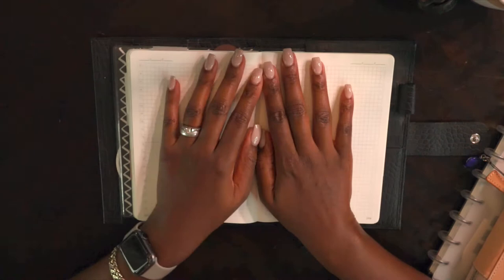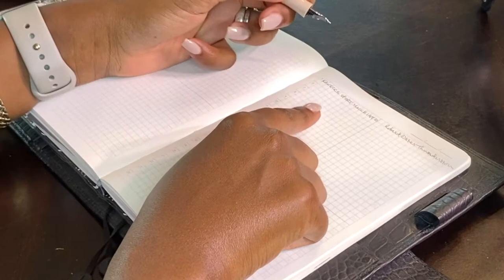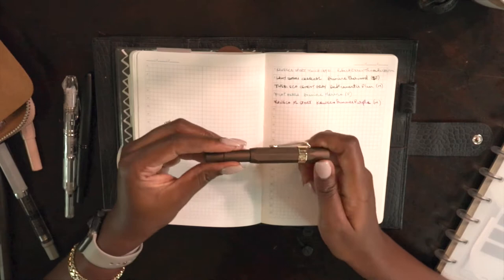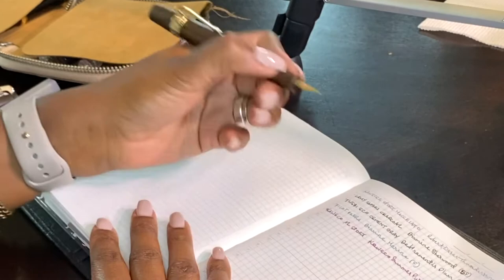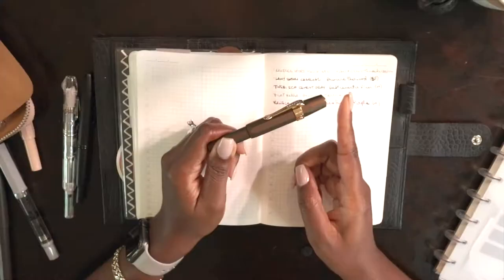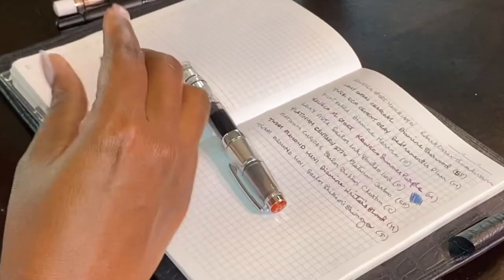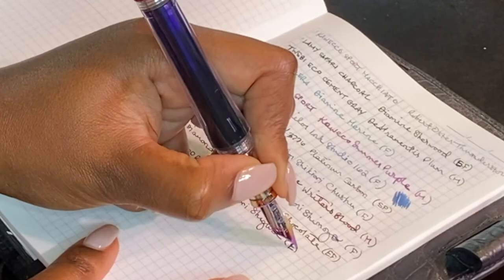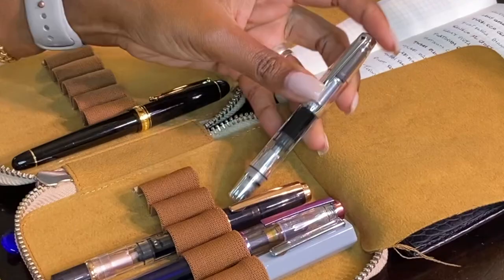Fountain Pen Collection | Martin-Made TV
After receiving more than a few requests for a peek at my fountain pen collection, I finally sat down to film one.  It may be clear that I am not a master connoisseur of pens, but I do enjoy collecting (and using) them!

PENS SHOWN
Kaweco Sport - Macchiato
Kaweco AL Sport - Golden Espresso
Lamy Safari - Charcoal
Lamy Safari Vista
TWSBI Eco - Cement Gray
TWSBI Diamond Mini - Clear/Silver
TWSBI Diamond Mini - White/Rose Gold
TWSBI Diamond 580 RG II - Smoke/Rose Gold
TWSBI Vac 700R - Iris
Platinum Century 3776 - Black/Gold
Platinum Curidas - Prism Crystal
Pilot Prera - Ivory
Pilot Vanishing Point - Matte Black